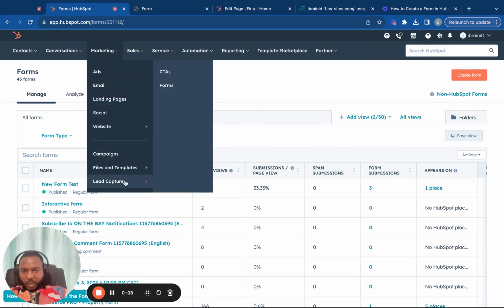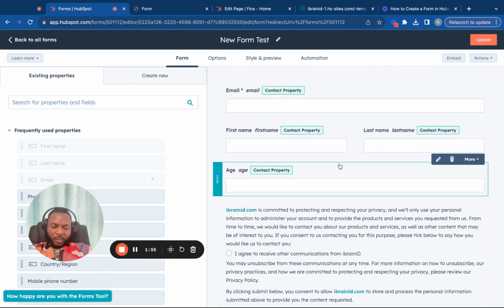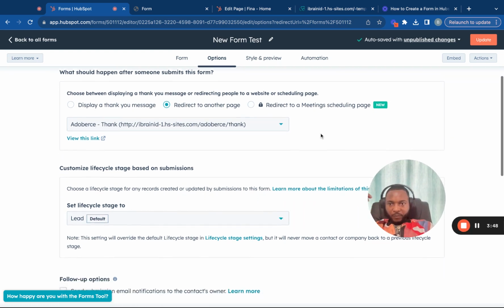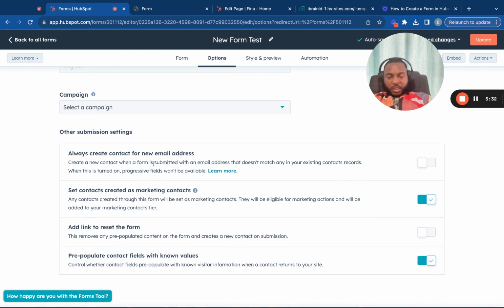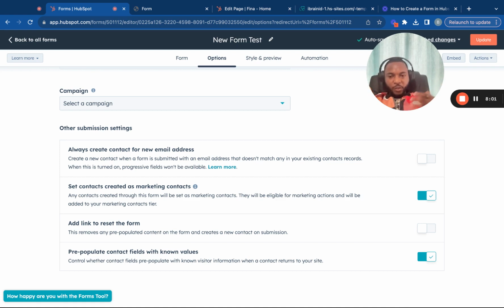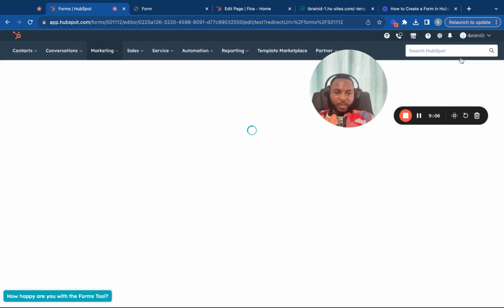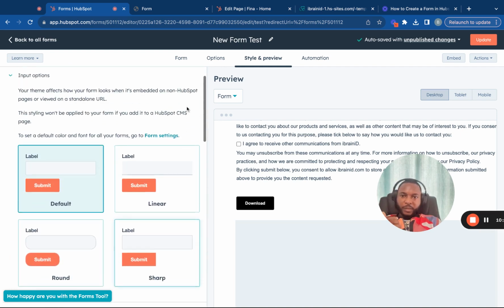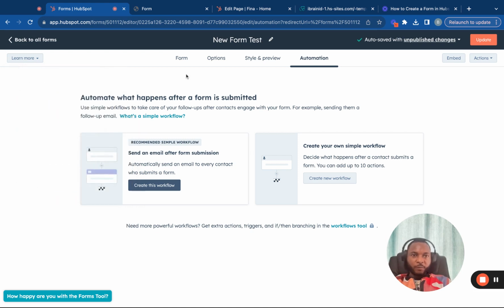Mastering Hubspot Forms: Part 4 - Advanced Settings | Create Your First Form Effortlessly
Welcome to Part 4 of our comprehensive HubSpot form creation series! This episode is all about exploring and mastering the various form settings available in HubSpot, crucial for creating dynamic and effective forms.

🎥 In This Tutorial:

Comprehensive Form Creation: I'll guide you step-by-step through the nuances of creating forms in HubSpot, ensuring you grasp each element's functionality and potential.
Capturing Form Data Efficiently: Understand how to effectively capture the data you need, tailored to your specific business or marketing goals.
Integrating Advanced Features: Learn how to add advanced features such as payment options to your forms, enhancing their utility and user engagement.
Customizing Form Layouts: I'll show you how to customize the layout of your forms for optimal user experience and brand alignment.
Setting Up Follow-Up Actions: Discover how to set up automated follow-up actions after form submission, a key component in maintaining engagement and nurturing leads.
🚀 By the end of this video, you'll be well-equipped with the knowledge to create, customize, and optimize your forms in HubSpot, turning them into powerful tools for your business or project.

📌 Note: While no action is required from your end, I highly encourage exploring the links provided in the video description for additional resources and deeper insights.

💬 Your Feedback is Valuable! Have any questions or suggestions? Drop them in the comments below. Your engagement helps us improve and tailor future content to your needs.